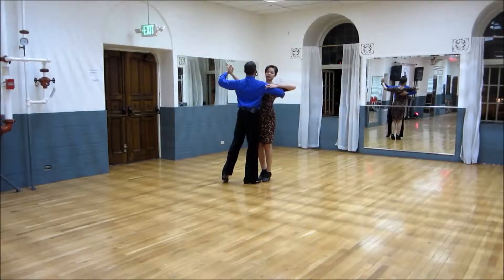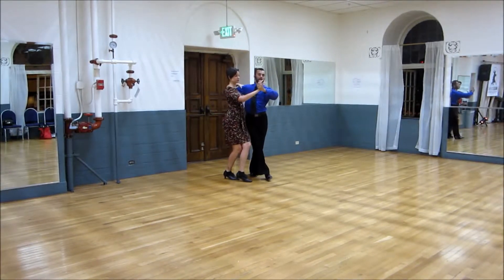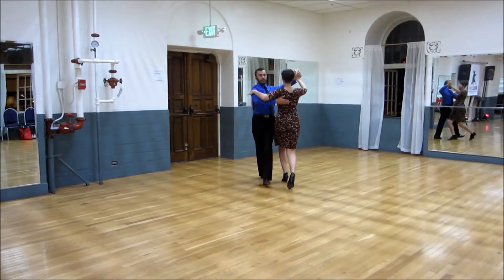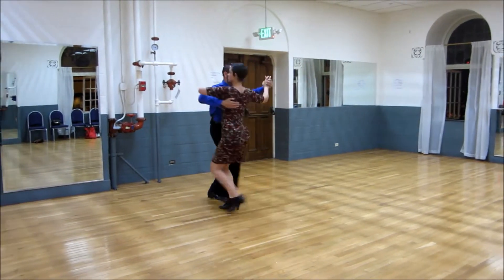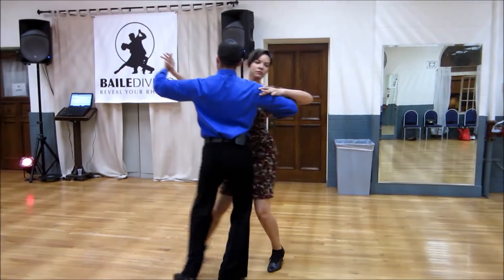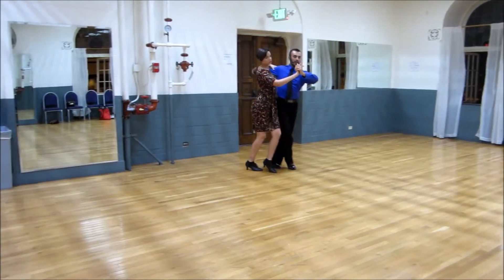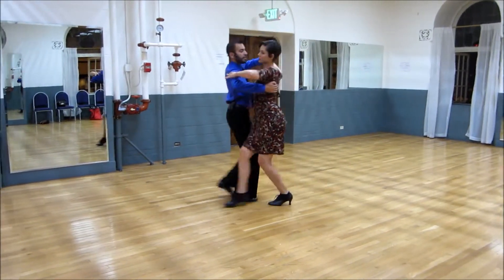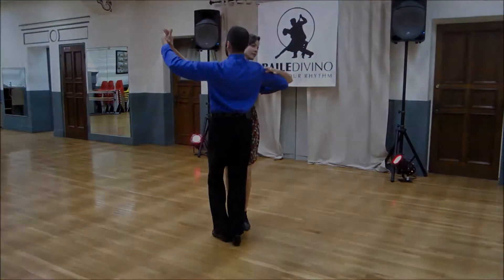Baile Divino: Waltz (Week 1 of 6) April 1, 2015 [HD]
In today's class we learned:
-Back Whisk with Wing Ending
-Chasse to Right
-Running Finish
-Chasse to Left
-Steps 4-6 of Reverse Turn (Back 1/2 of box)